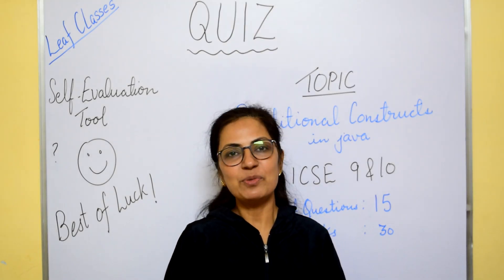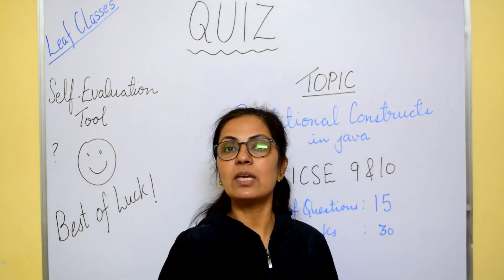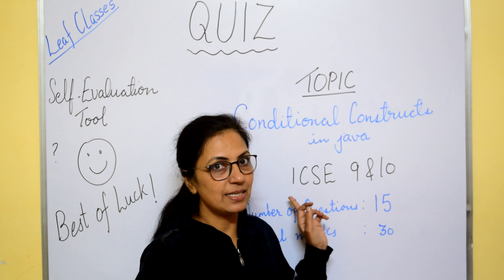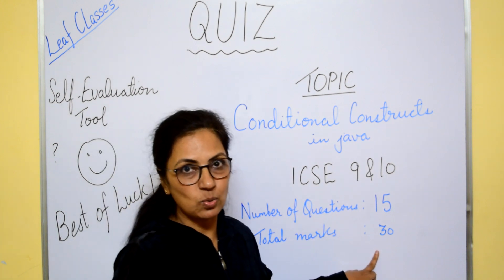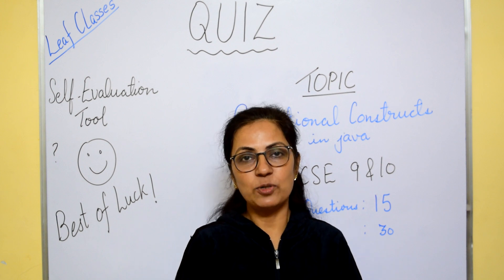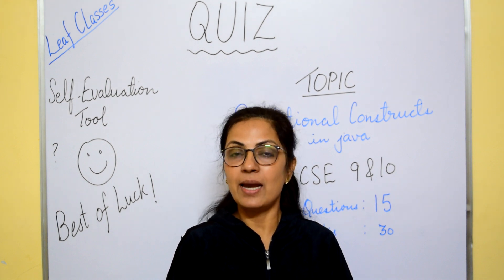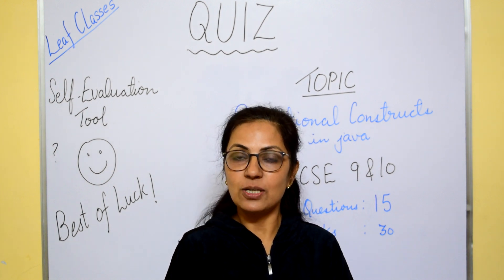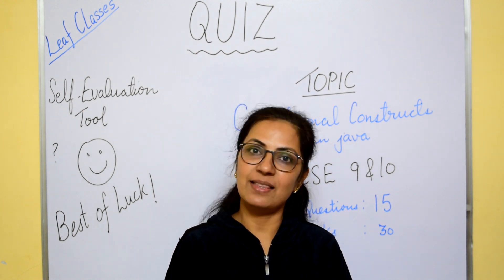QUIZ TIME | Evaluate Yourself | Conditional Constructs in Java | ICSE 9 & 10 | Anjali Ma'am